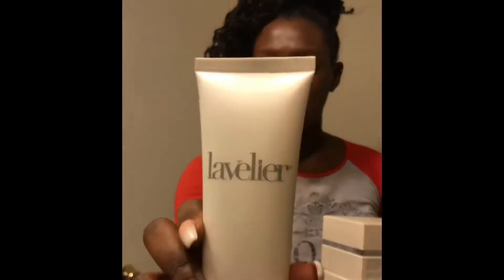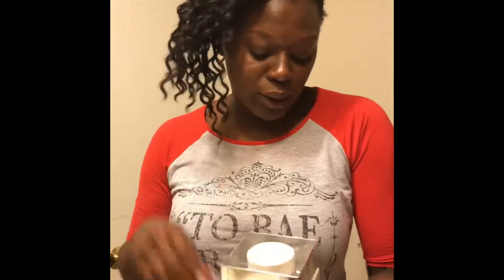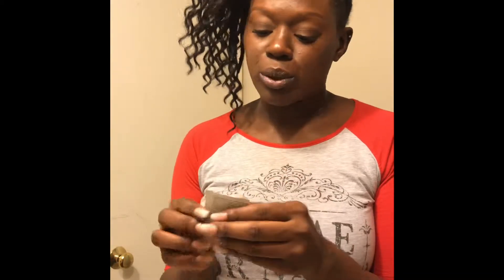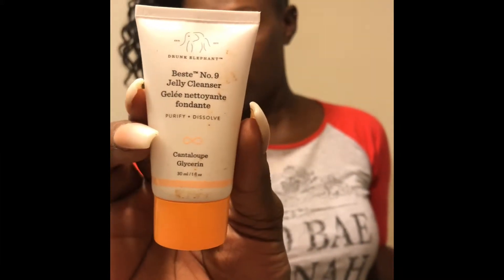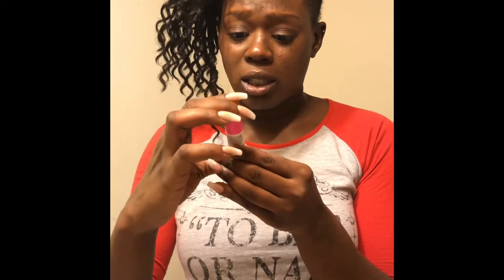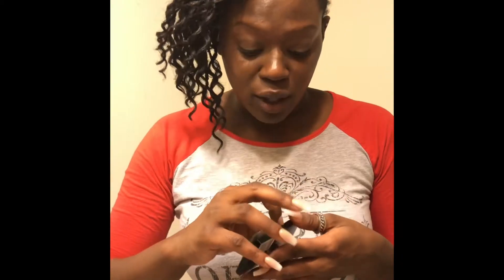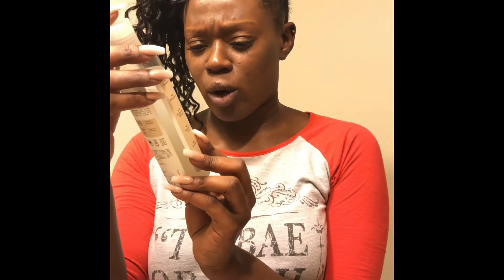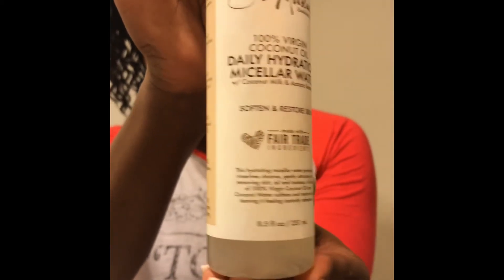Diaries Of A Shopaholic Part 1 | 2019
Hey guys! This was filmed before the first video I uploaded because it was originally supposed to be the first video but things happen! Everything mentioned in the video can be found on the either Sephora website or with a quick google search of the product name. I hope you guys enjoy this super late haul lol!